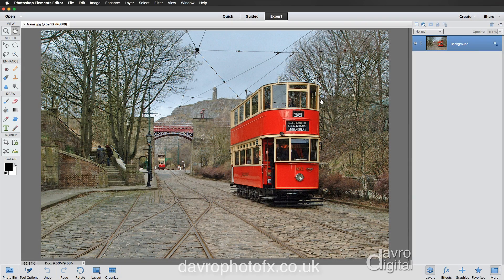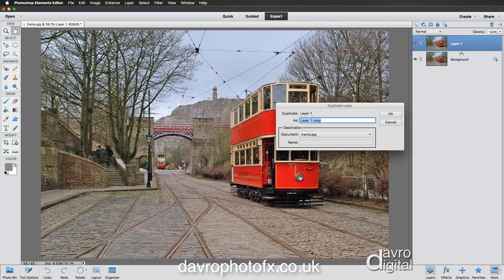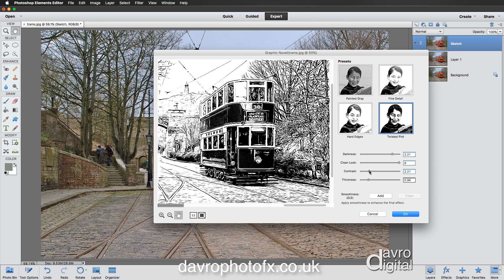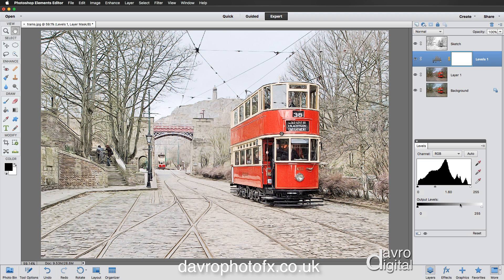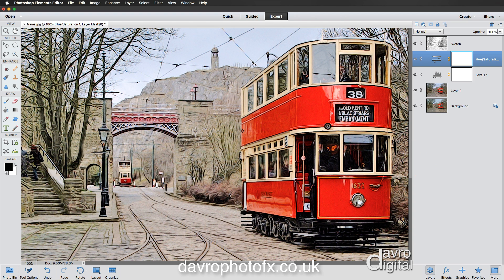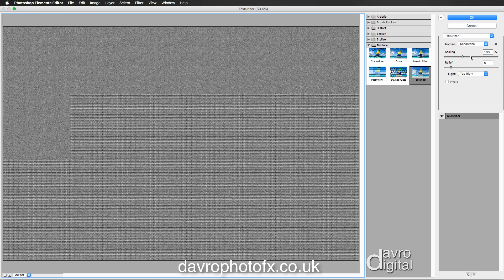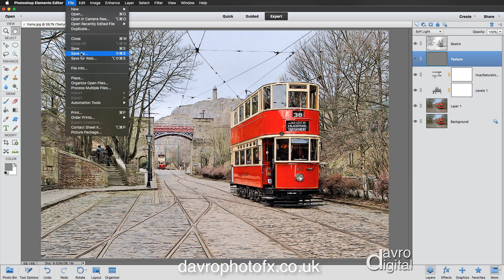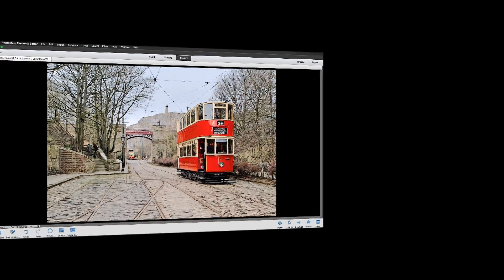Trams painterly effect - Photoshop Elements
Using Layers, a Filter and Adjustment Layers we look at transforming this image taken on mobile phone into a painterly effect.

Some of the topics covered in this video include:-

- Layers
- Color Cast removal
- Filter Graphics Novel
- Adjustment Layers
- Adding a Texture Layer
- Saving as a psd file